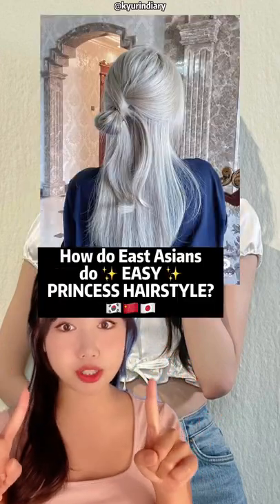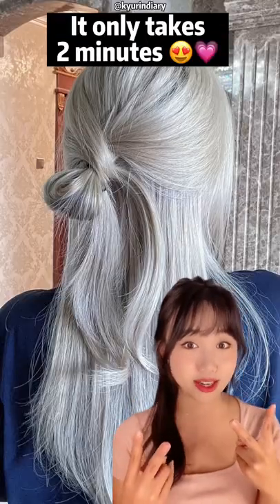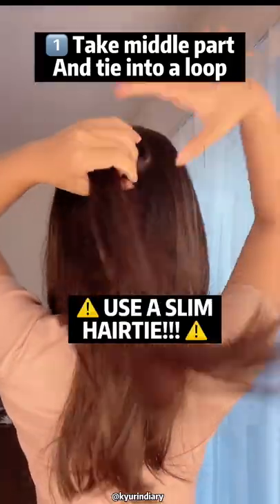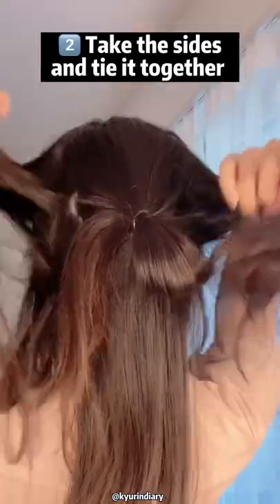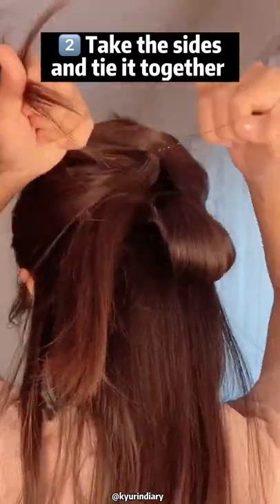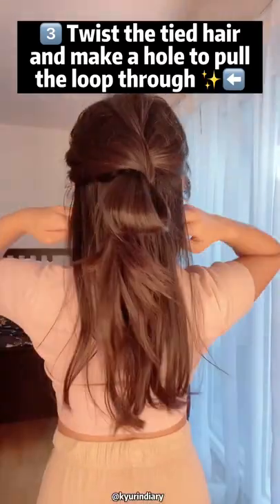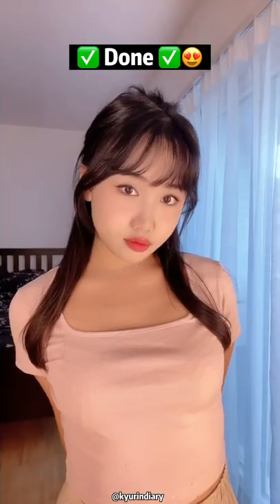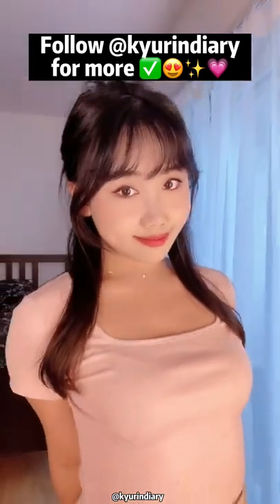Every IDOL is OBSESSED with this PRINCESS HAIRSTYLE (tutorial)